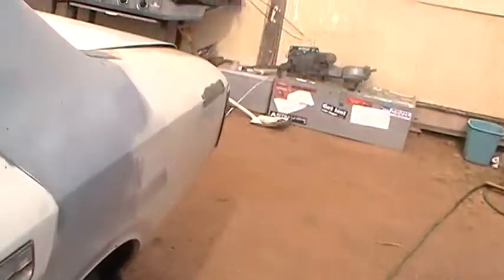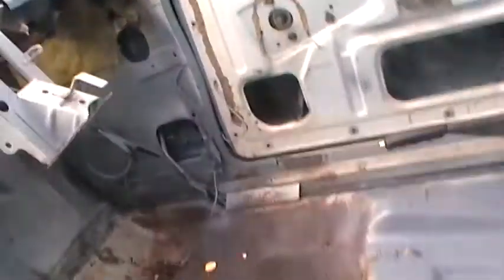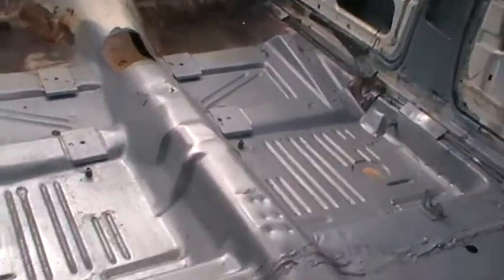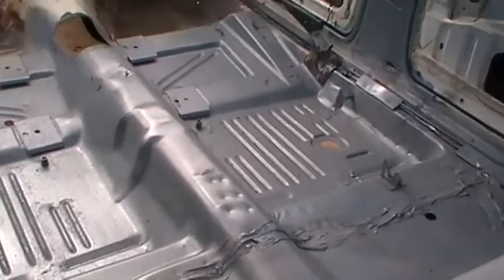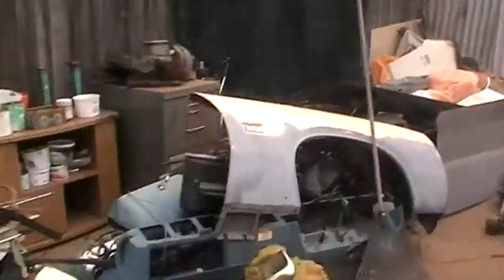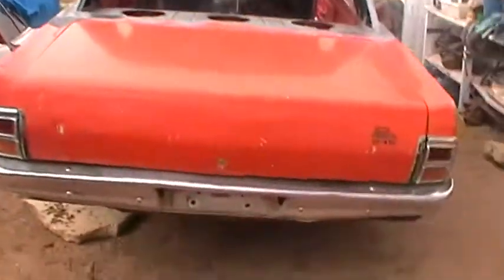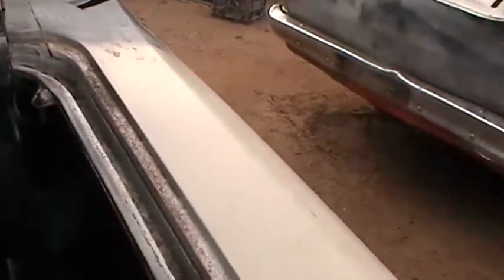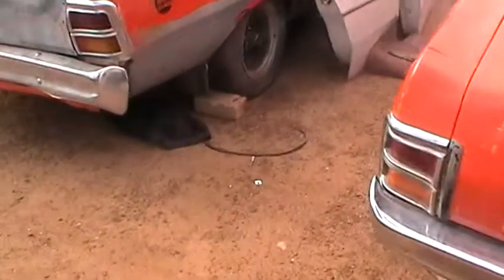083.MP4cm vailant in dowerin wa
jason cm vailant in dowerin in wa 1979 1 cm vailant in dowerin wa see uou vailant in wa